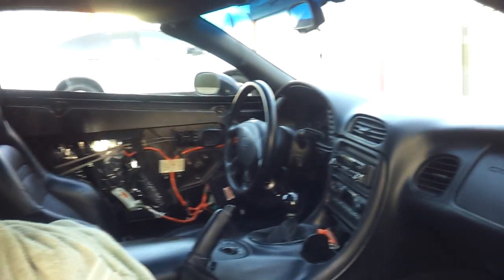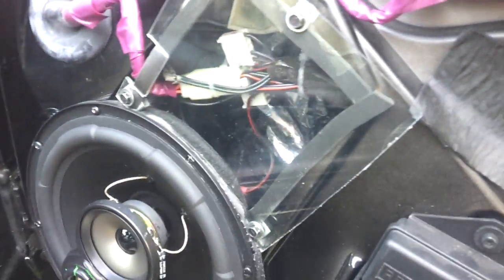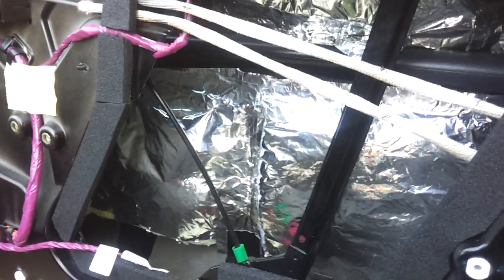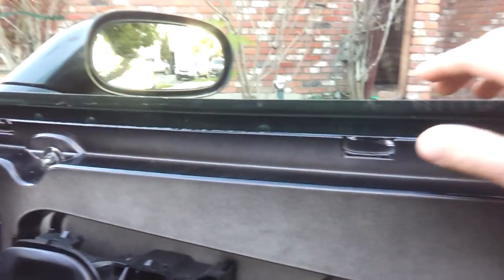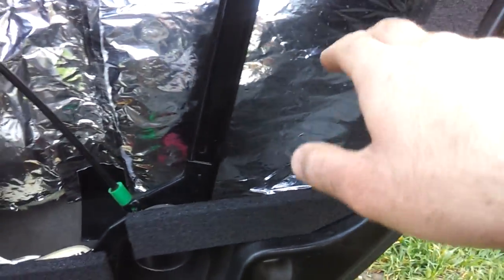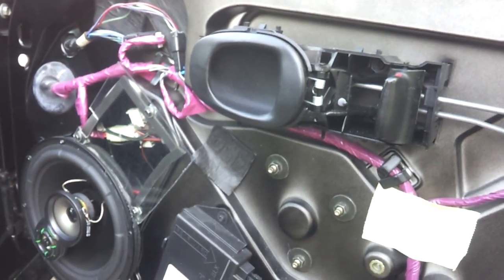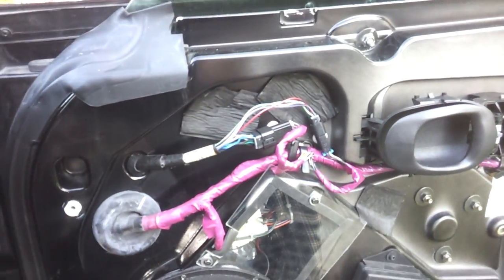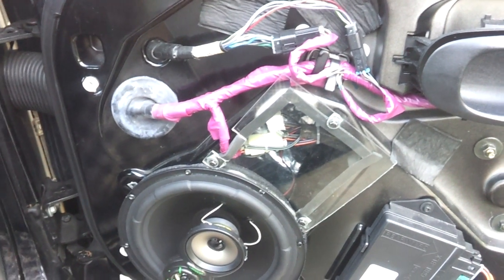C5 Corvette Lanzar door speakers